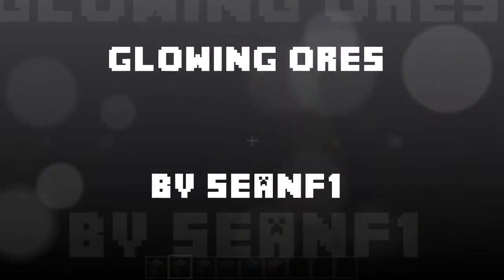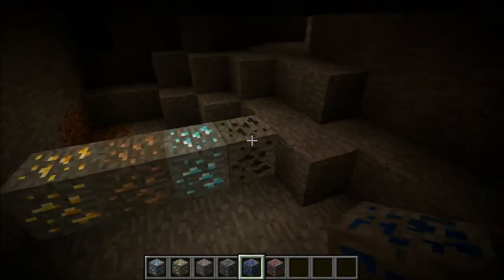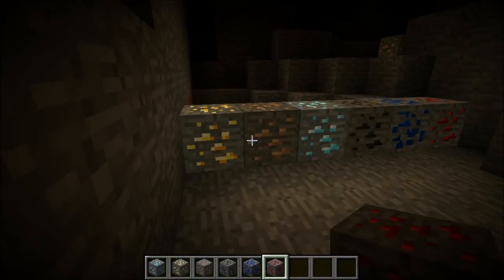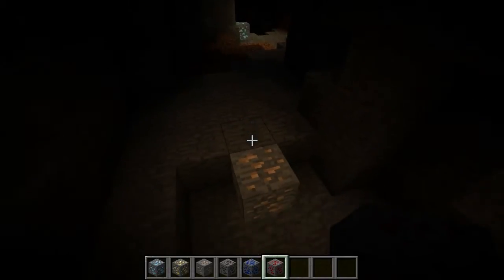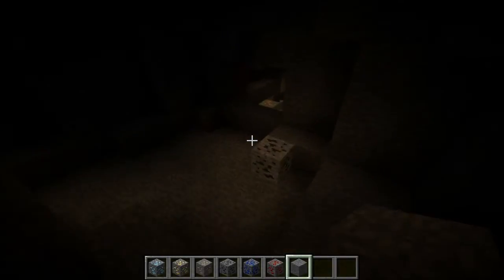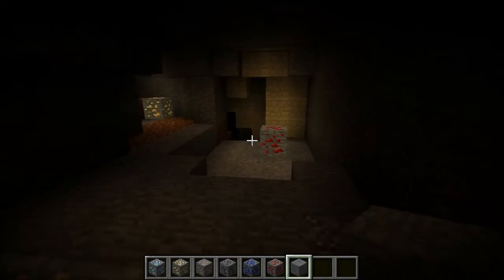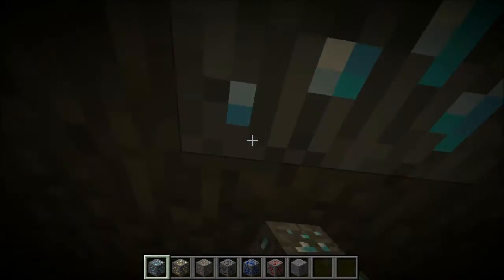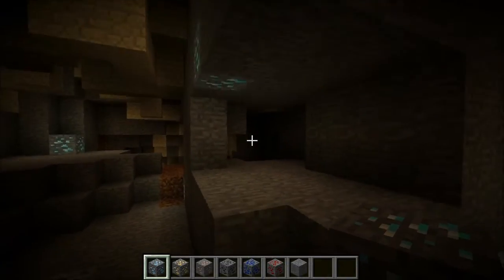Minecraft | Mod Spotlight | Glowing Ores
Hi guys,
This is the glowing ores mod and it is awesome it is made by seanf1 on the minecraft forum.